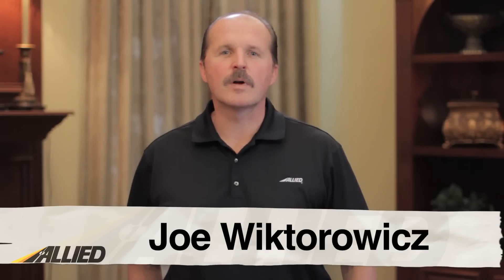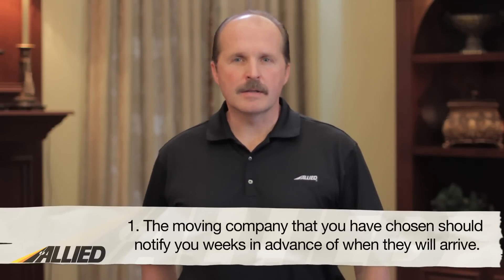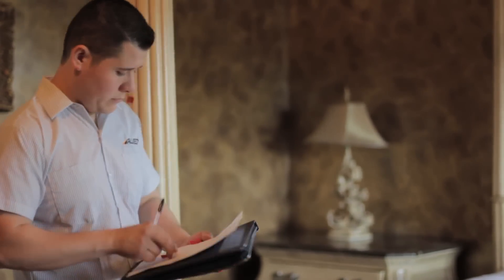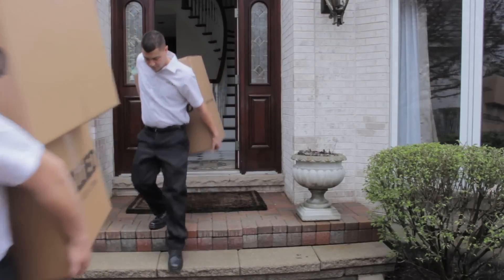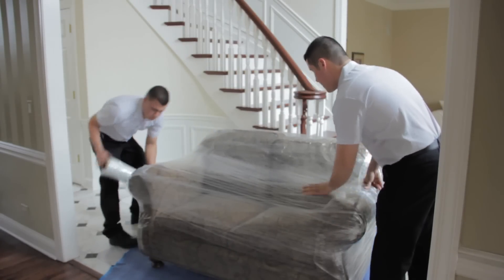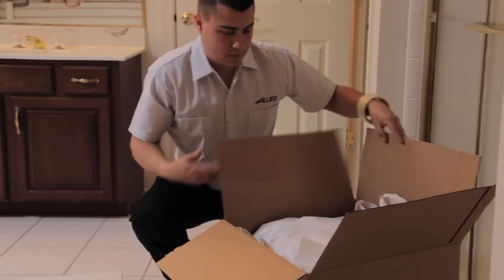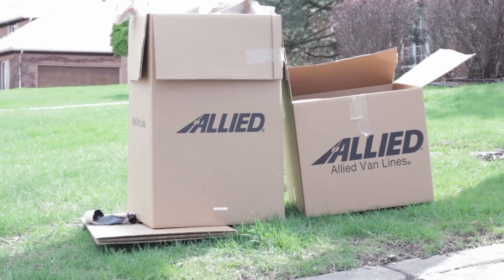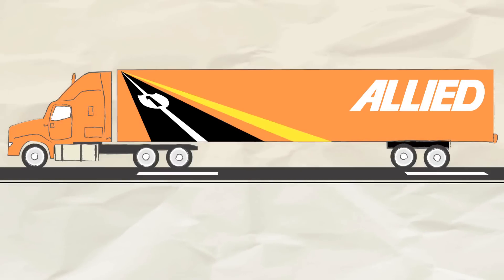Reebie Allied Presents: Moving Experience - What to Expect on the Big Day